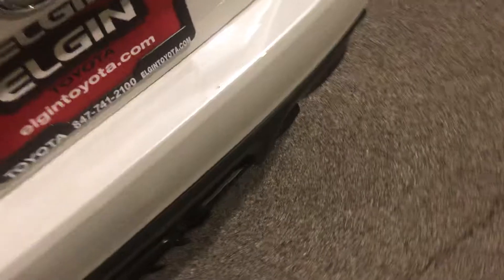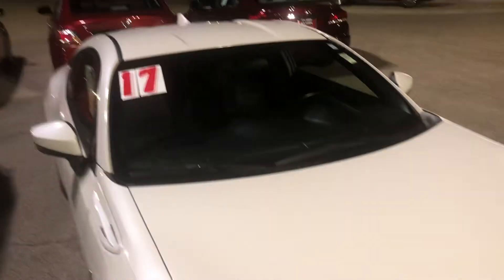2017 Toyota 86